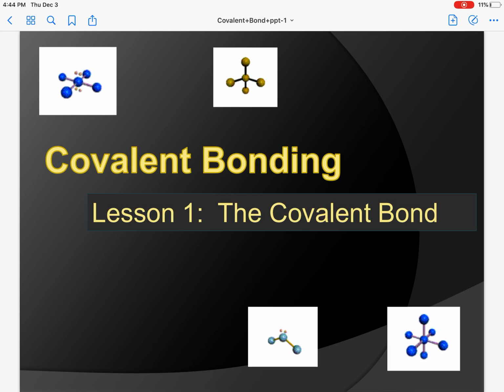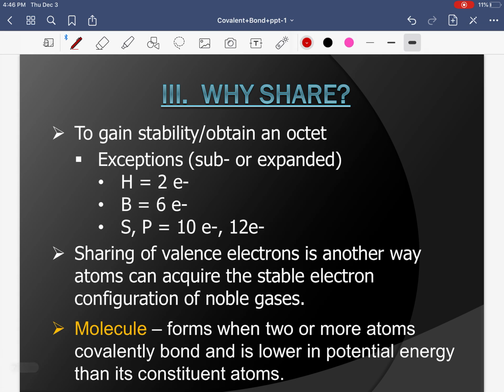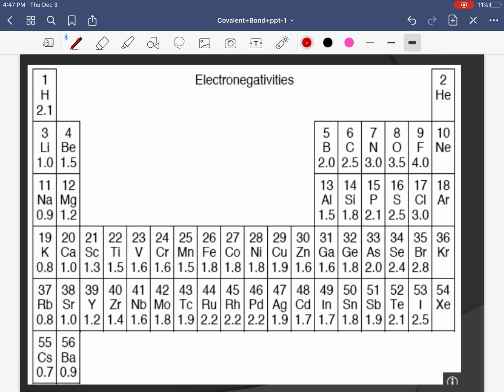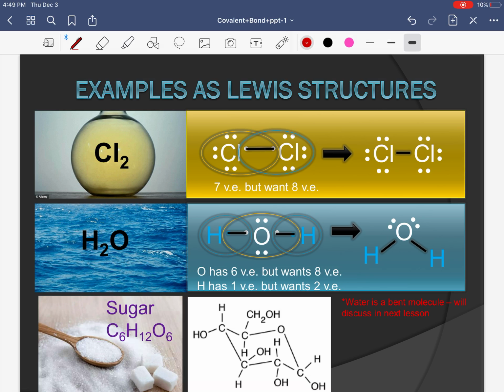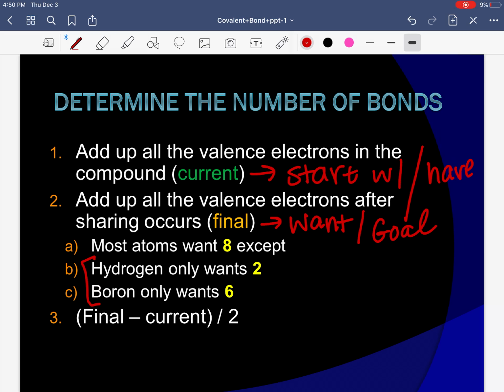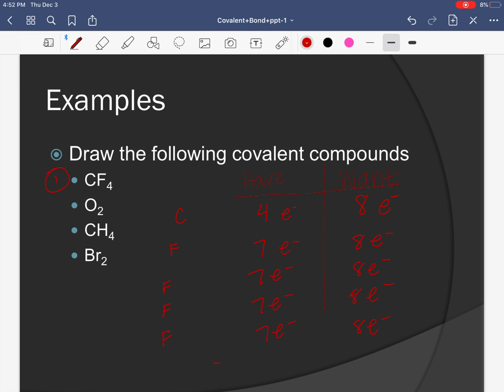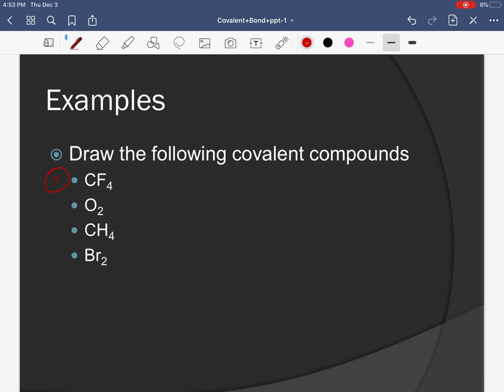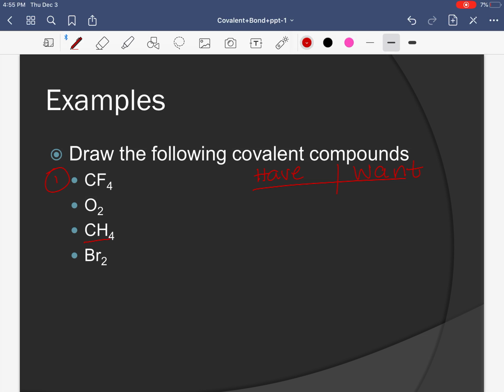Covalent bonding: lesson 1